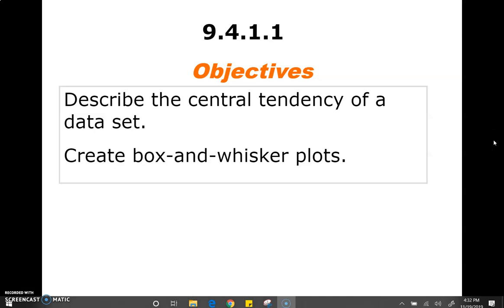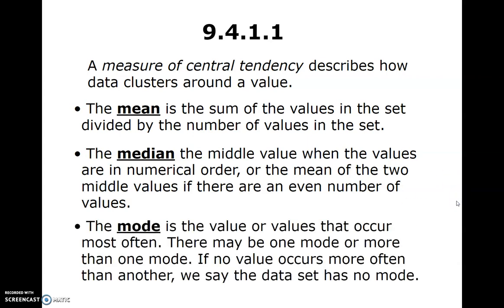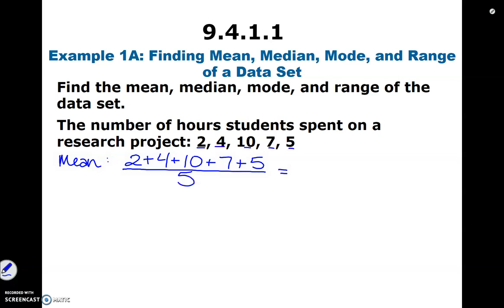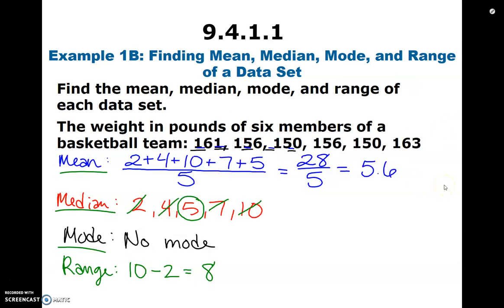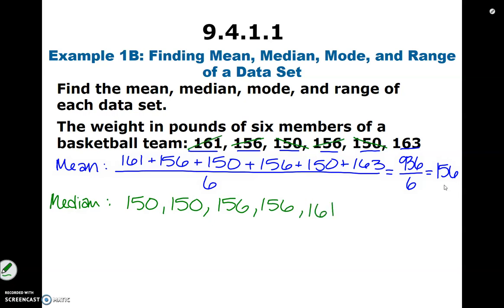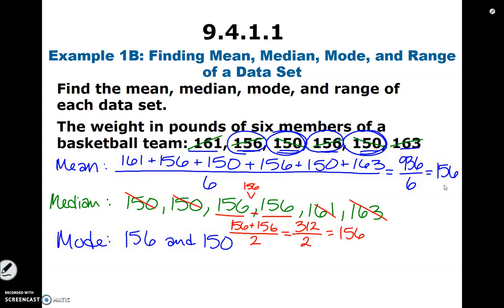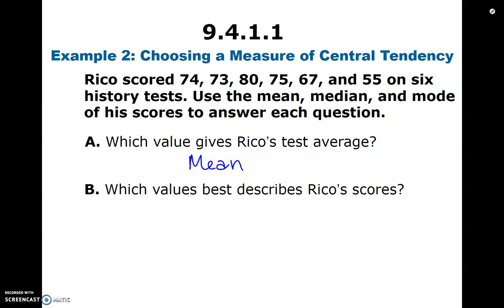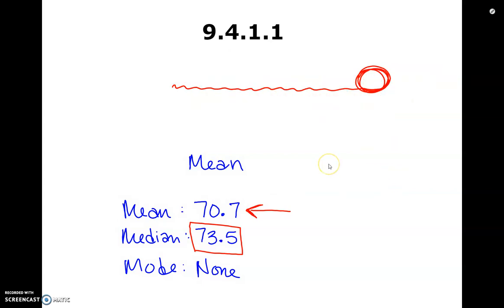9.4.1.1 Part 1